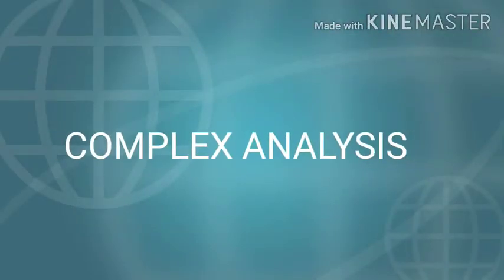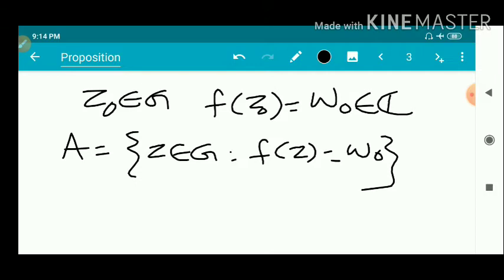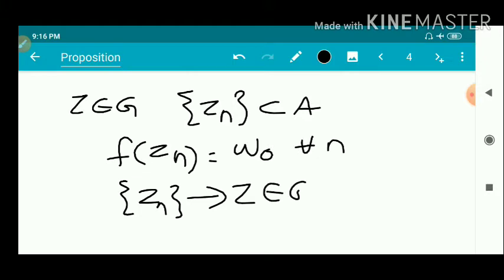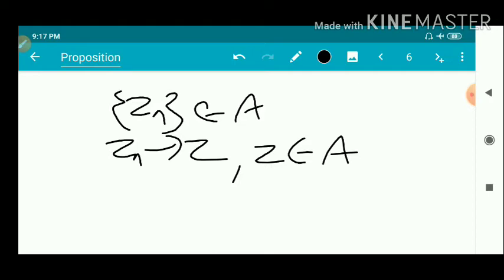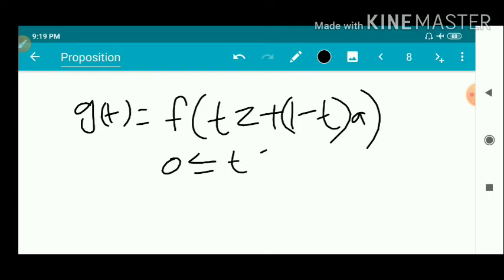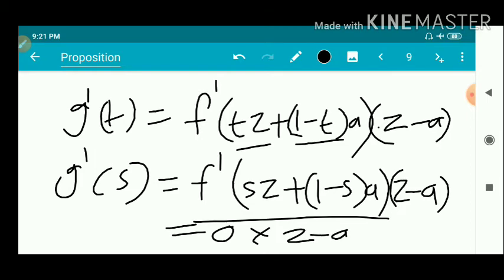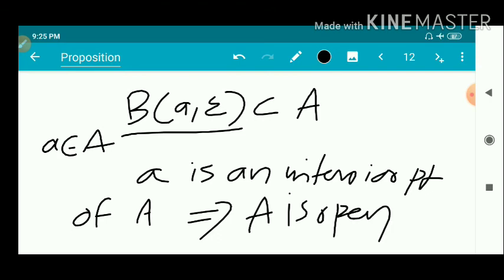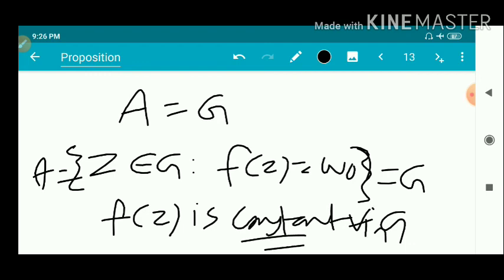Video-07|Proposition 2.10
Third semester MSc Mathematics|Complex Analysis|Module-1| Section-2|Proposition 2.10|Derivative is zero then function is constant|Calicut University|Malayalam Explanation|